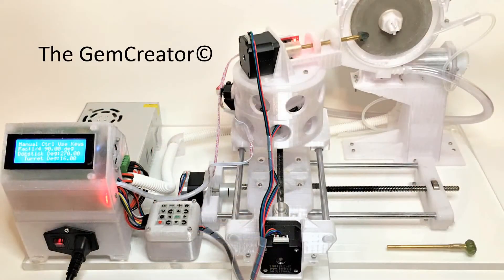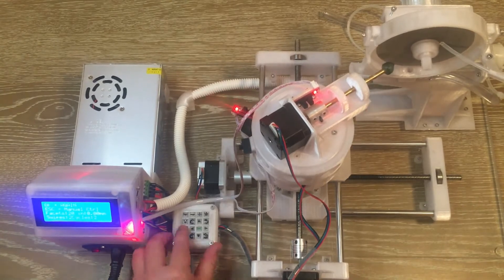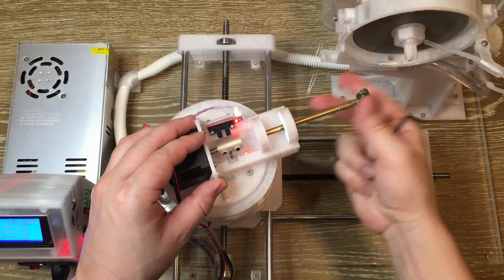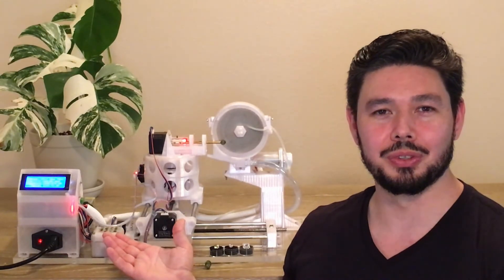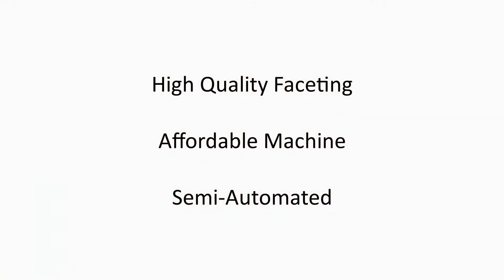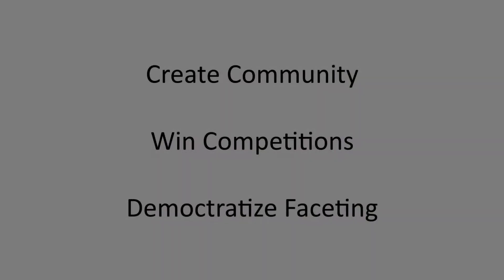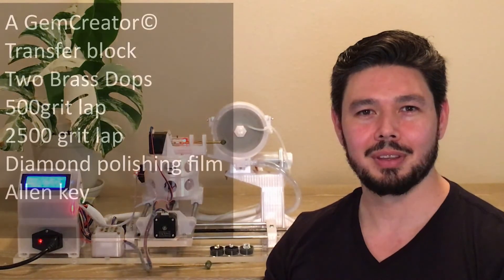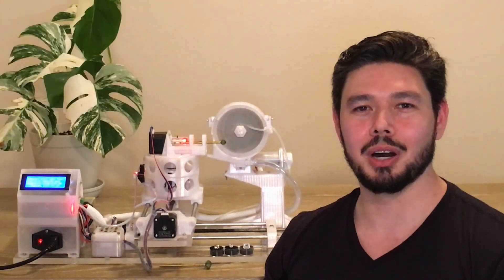Semi-Automated Gem Faceting (GemCreator©) now on Kickstarter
Showing off the GemCreator©, a semi-automated gem faceting machine,  a Kickstarter video.